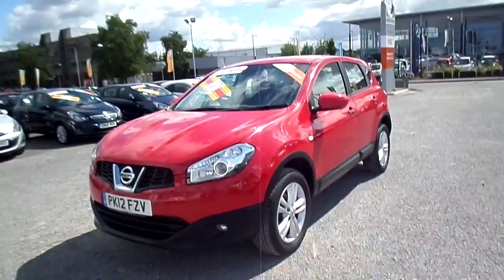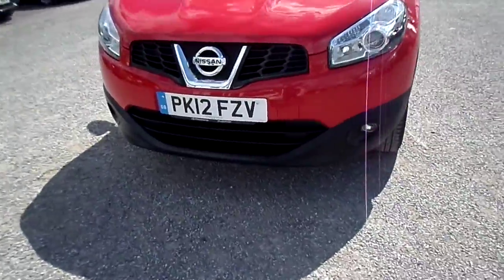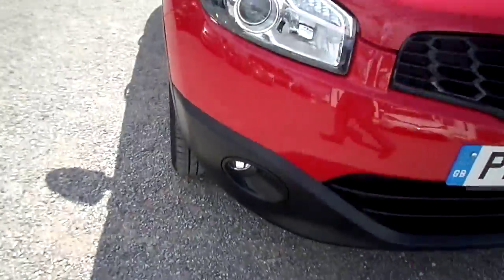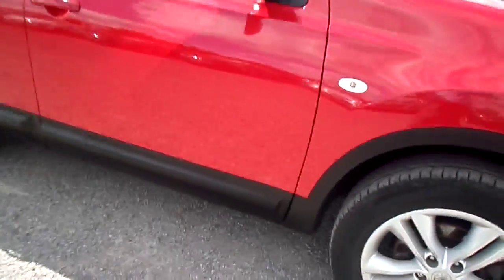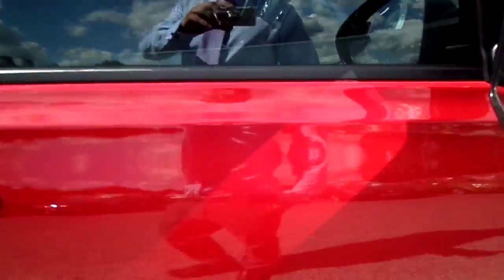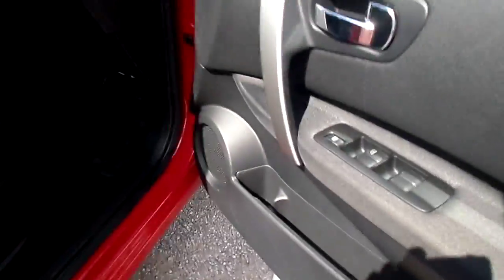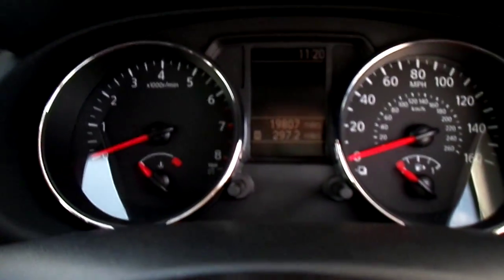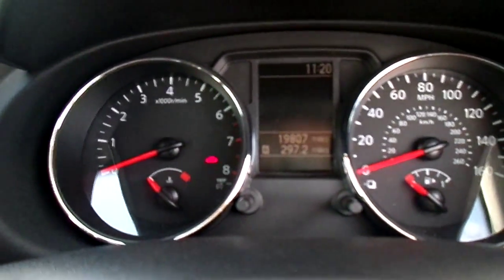PK12FZV ACENTA 1.6 MANUAL PETROL 5DR RED ALLOYS AC CD FGBARNES AUTOSTORE